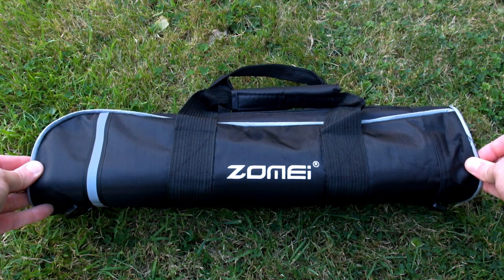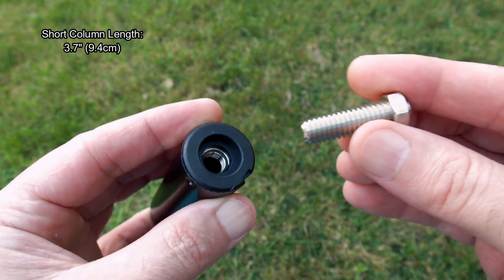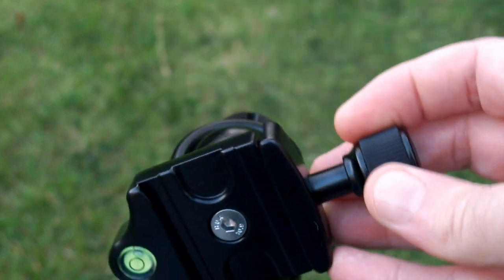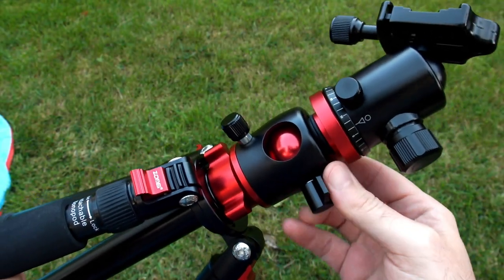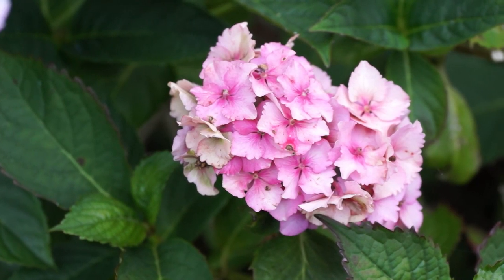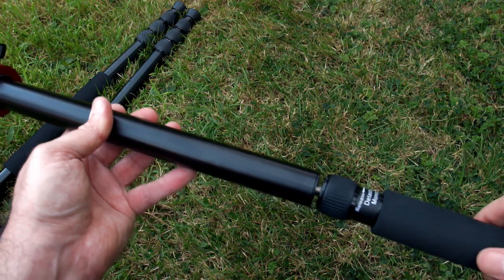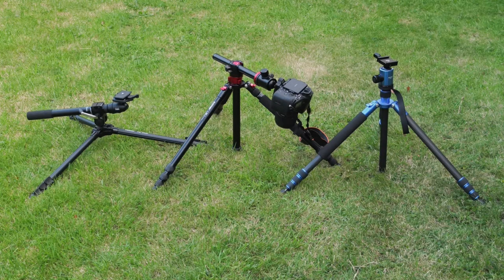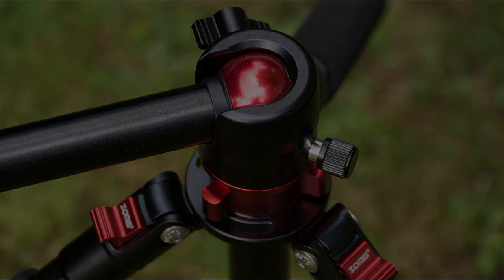Zomei M8 Travel Tripod: Review & Test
My in depth look at the Zomei M8 Travel Tripod; an affordable Magnesium Alloy tripod, the M8 has a transverse column allowing you to set the central column off at a 90 degree angle.

I show in detail the tripod, the set up and my opinion on the design and overall suitability for general purpose use.
Sample supplied via Zomei for an independent and unbiased review

Details from the maker:
ZOMEI M8 72 inch Portable Professional Aluminium Camera Tripod

3 Different Leg Angles: The aluminium alloy legs can be adjusted to 25, 50, and 80-degree angles to enable extreme low angle photography.

Compact Size: The tripod legs can be inverted and folded back 180 degree, giving it a compact size of 18.9", save your space and make it small enough to carry everywhere.

Easy To Fold Up: The tripod provides a collapsible design. Just push the buttons on the top of the legs, the tripod legs can be inverted and folded back 180 degree. The portable bag provided and its compact size contribute to carry the tripod everywhere.

Specifications:
• Material: Magnesium Aluminium Alloy
• Net Weight: 3.48lbs(with ball head)
• Sections: 4
• Head Type: Ball Head
• Head Material: Die-casting Metal
• Locking Type: Twist Lock
• Locking Material: Magnesium Aluminium Alloy
• Applicable Brand: Nikon/Sony/Pentax/Canon
• Applicable Model: Camera with 1/4”Mounting Screw
• Max Tube Diameter: 0.98”
• Max Height: 72.24”
• Min Height: 14.76”
• Load Capacity: 8Kg